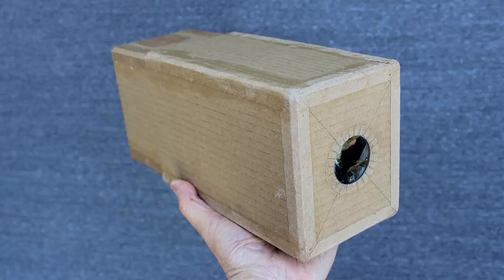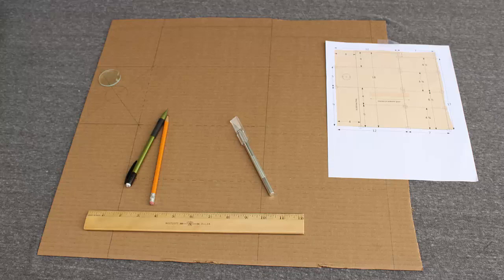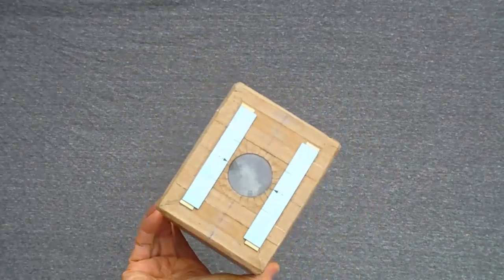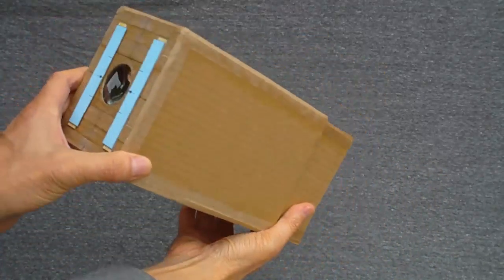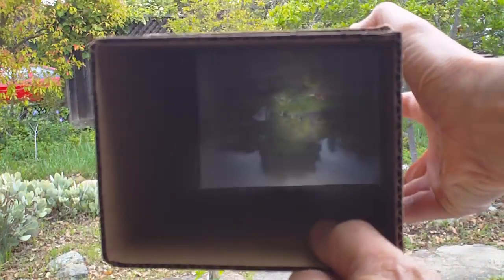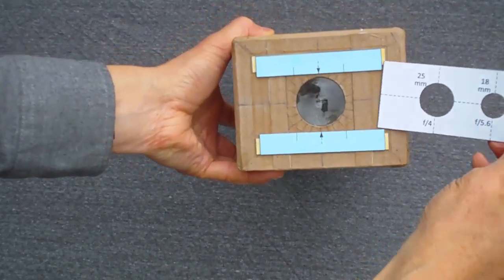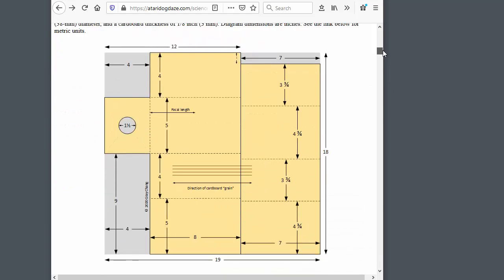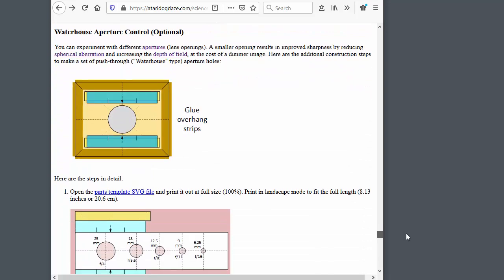Make a Cardboard Camera Obscura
Build a camera obscura using items you have around the home, and develop engineering and craftsmanship skills.

The camera consists of two open-ended boxes, one with a magnifying lens and the other with tracing paper on the end. One fits inside the other. You move the boxes to focus the image on the paper.

The image looks like a live, upside-down movie projector. The camera does not by itself record the image. In the old days, artists would trace the image using art materials. Nowadays, a digital camera records the image using a light-sensitive electronic sensor.

The companion website gives complete, step-by-step instructions for building this camera, including detailed plans that you can print out.